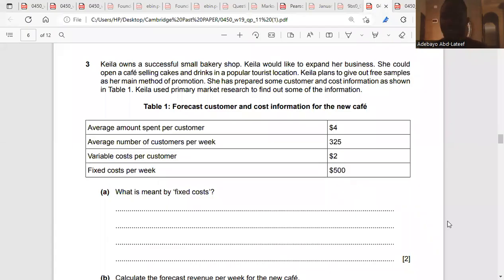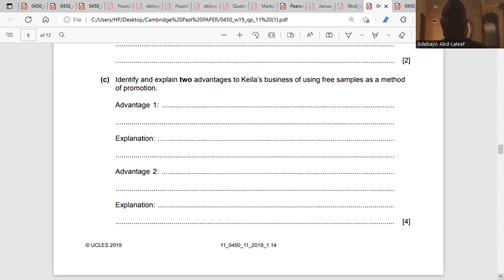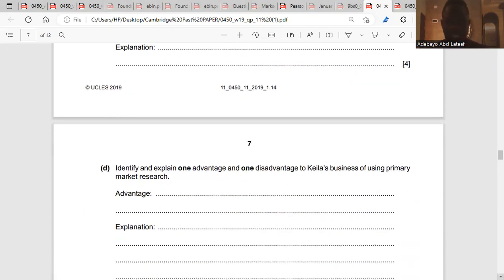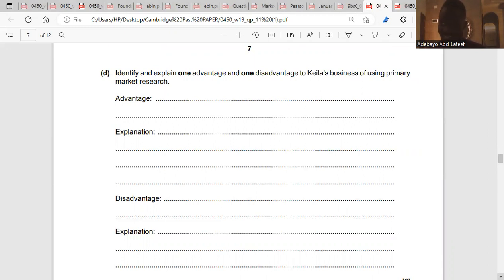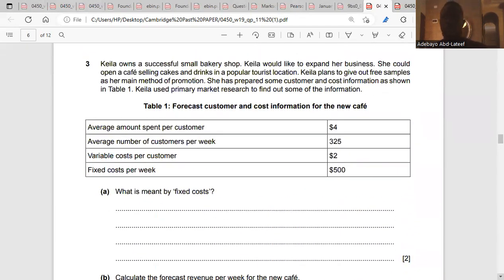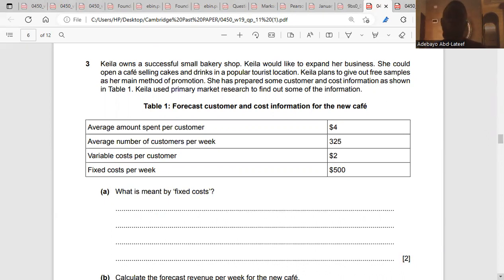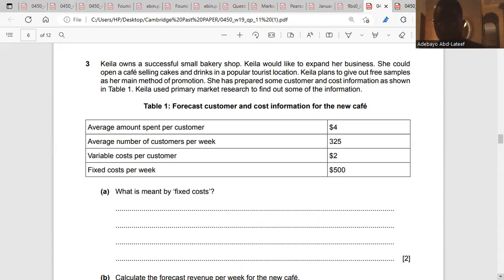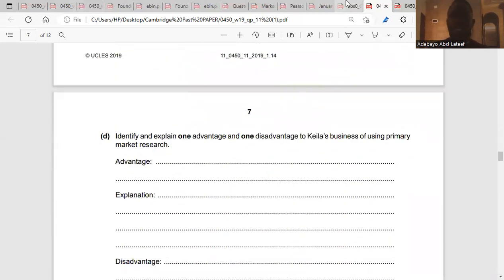Business IGCSE Past Paper 1 (Q3 Oct/Nov 2019)